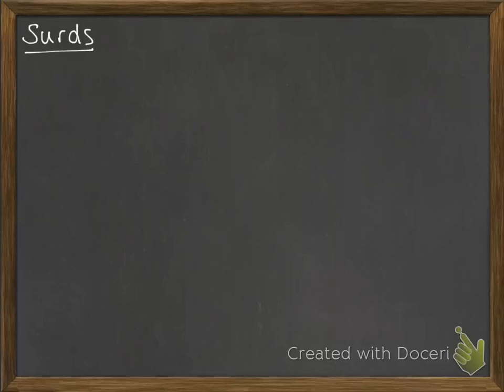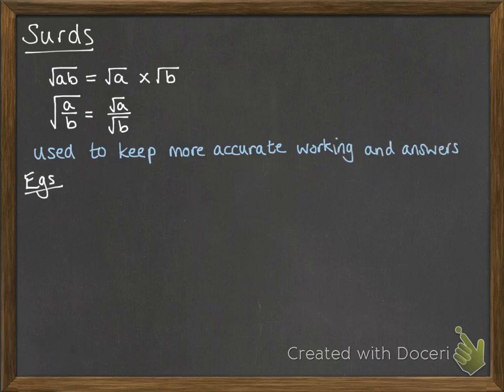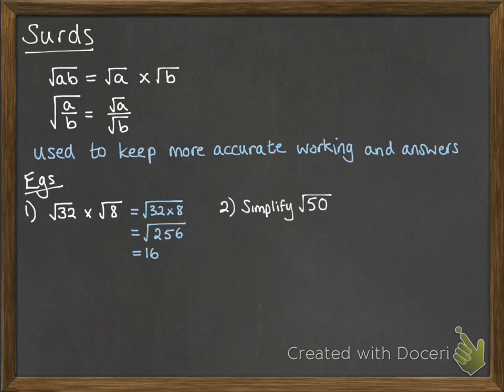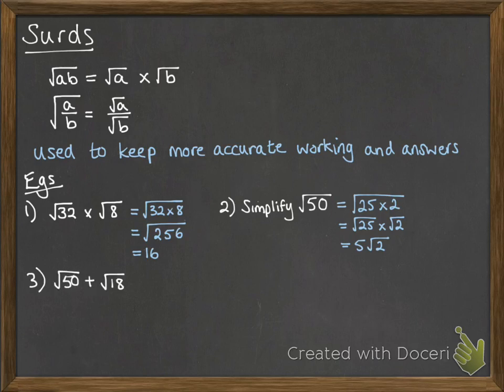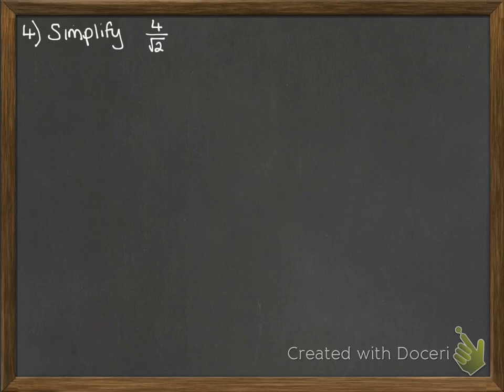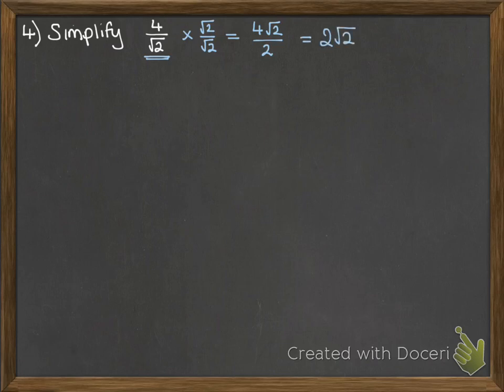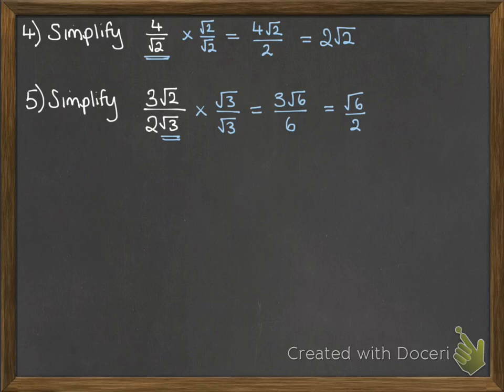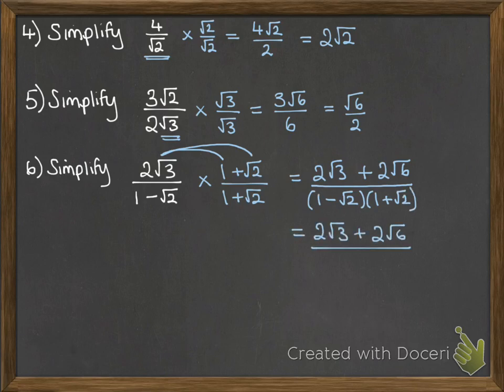Algebra 1.4 Surds